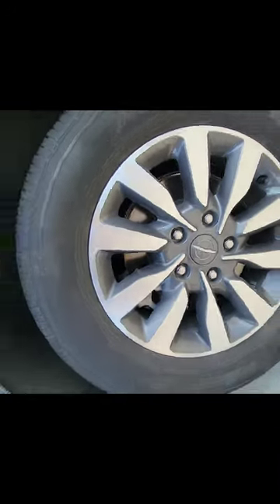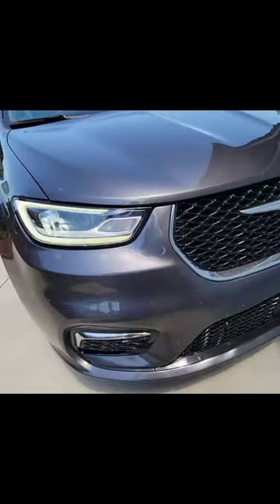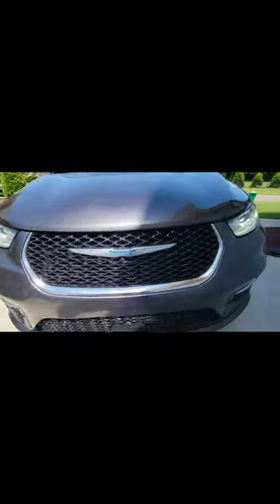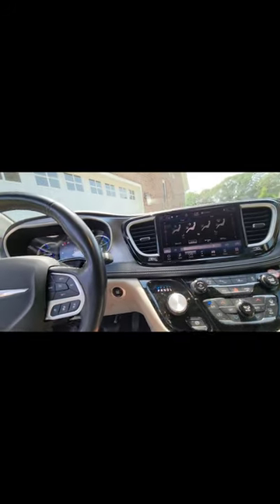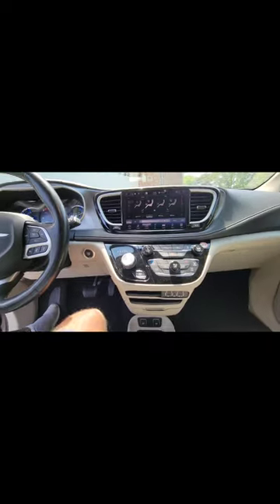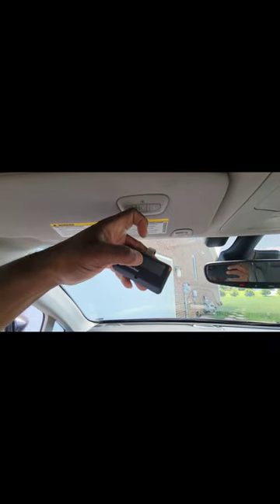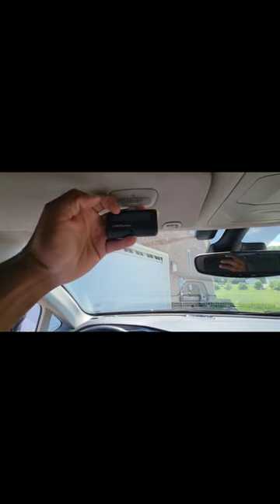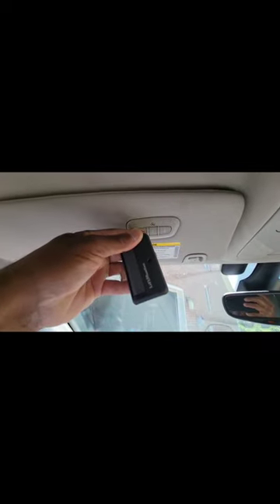Chrysler - Garage Door Programming using Homelink System of Chrysler Pacifica Plug-In Hybrid Minivan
Watch as I program your homes garage door to the Homelink system of a Chrysler Pacifica plug-In hybrid minivan